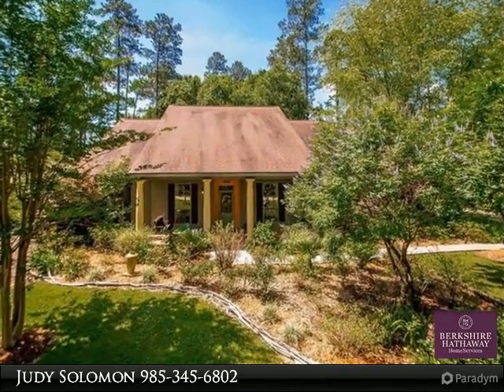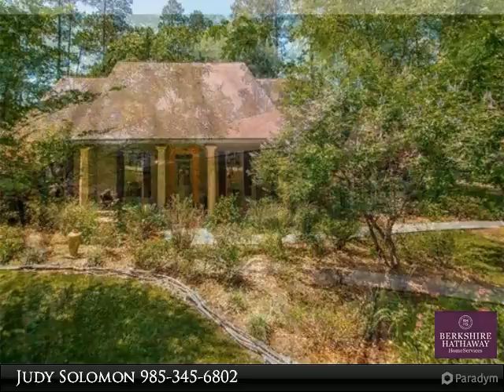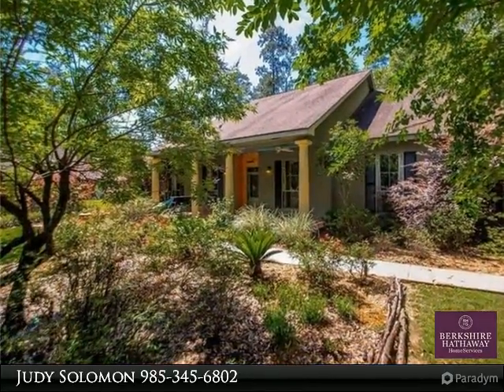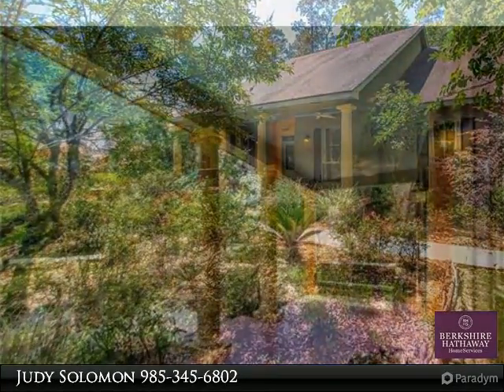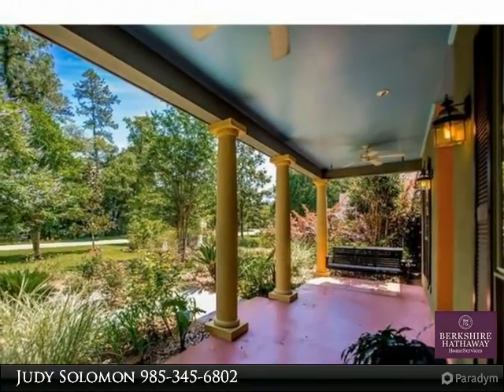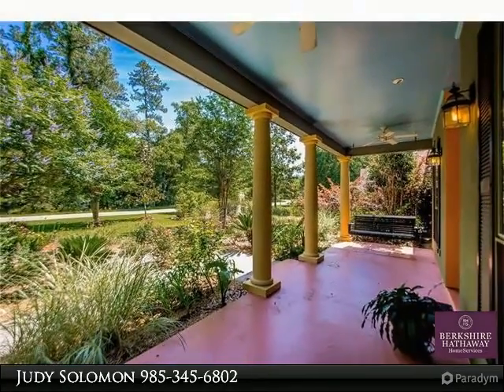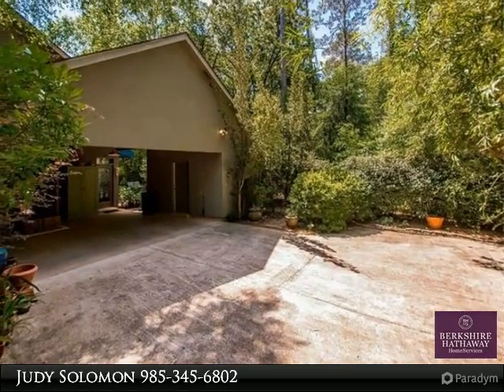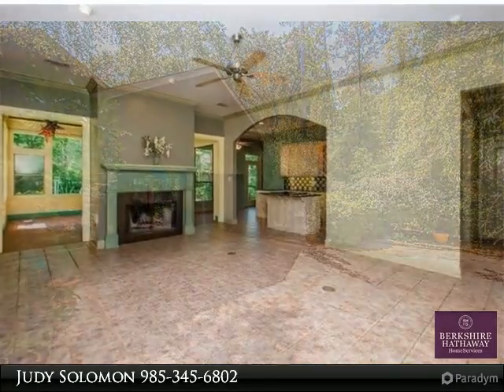19053 MAGNOLIA BANKS Drive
19053 MAGNOLIA BANKS Drive
Hammond, Louisiana 70401

Don't miss this charming home with 2 wood burning fireplaces, mature landscaping, front porch, sunroom, artists studio or informal living area w/lots of natural light. Wonderful floor plan for entertaining! 7' doors 10 ' ceilings. (2) HVAC units. 17 KW whole house generator. Rare find in lovely area. Refrigerator, washer & dryer included.

Presented By:
Judy Solomon, Berkshire Hathaway HomeServices Bobby Tallo Realty